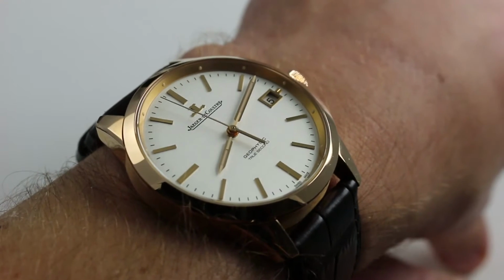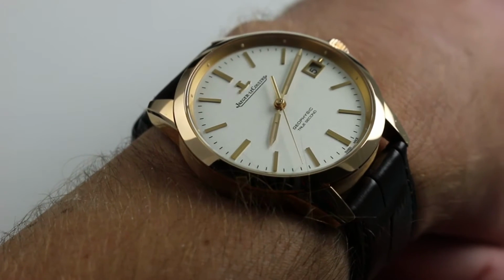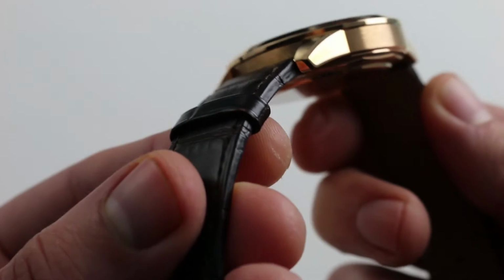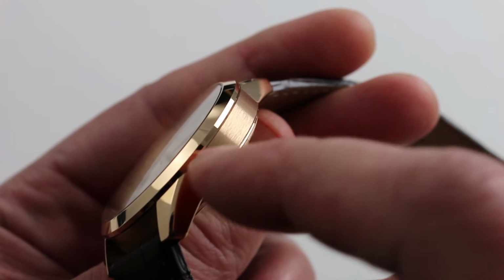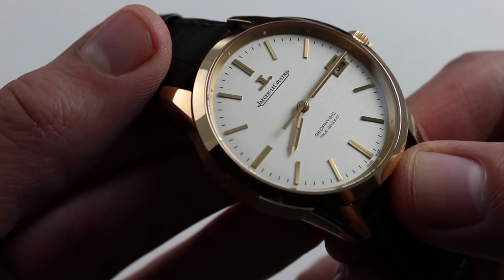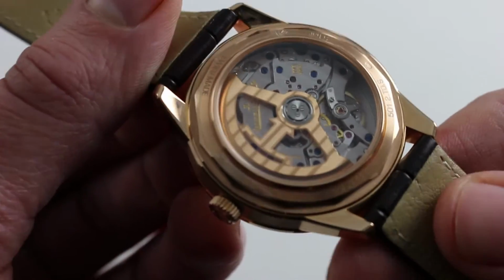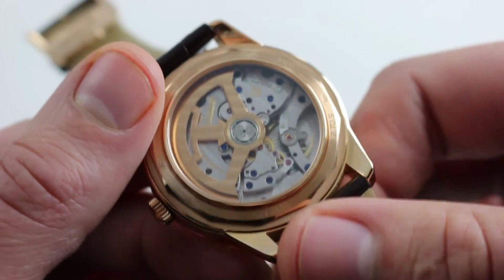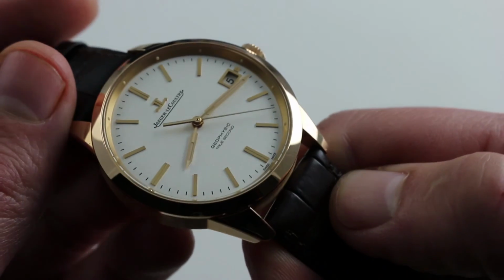Pre-Owned Jaeger-LeCoultre Geophysic True Second Luxury Watch Review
Reference 8012520  Q8012520